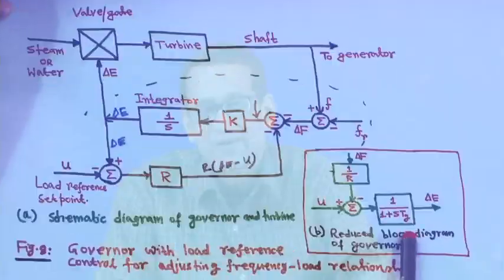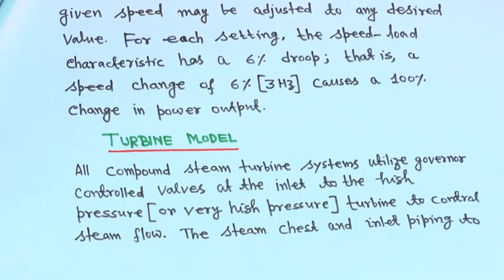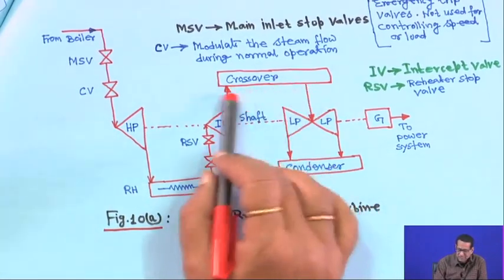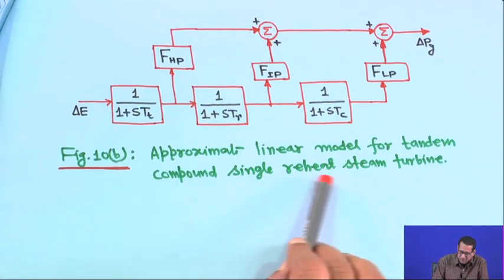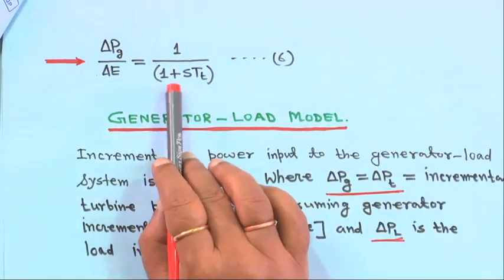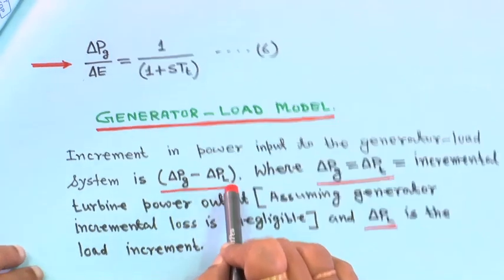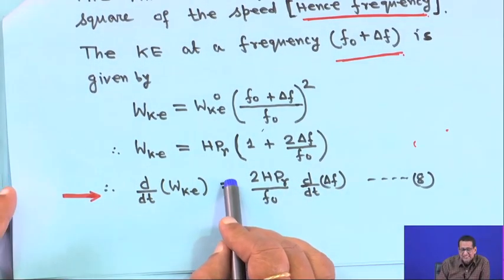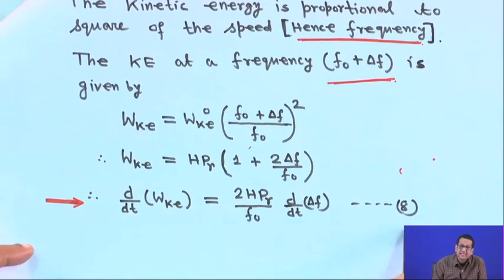mod10lec47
To access the translated content:
1. The translated content of this course is available in regional languages.
 2. Regional language subtitles available for this course
 To watch the subtitles in regional languages:
 1. Click on the lecture under Course Details.
 2. Play the video.
 3. Now click on the Settings icon and a list of features will display
 4. From that select the option Subtitles/CC.
 5. Now select the Language from the available languages to read the subtitle in the regional language.